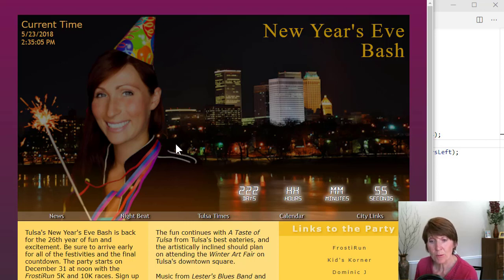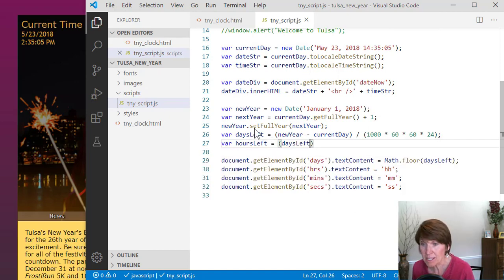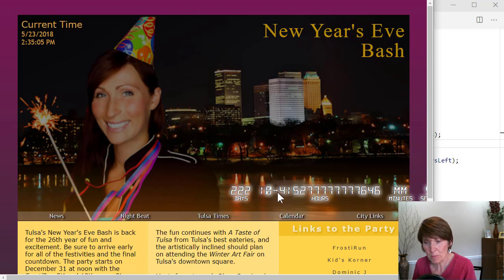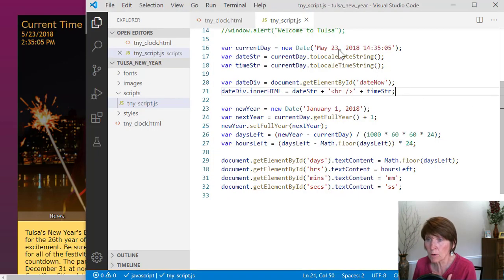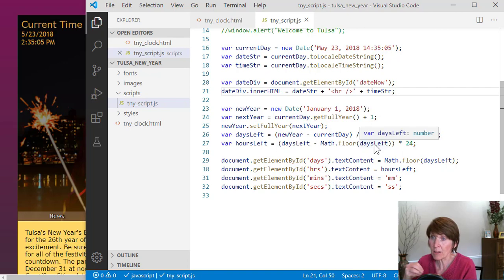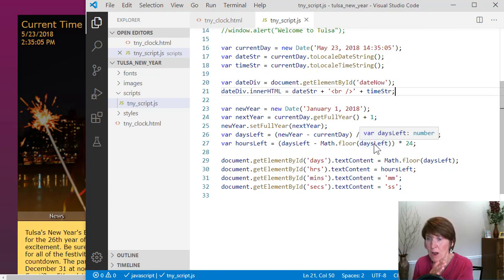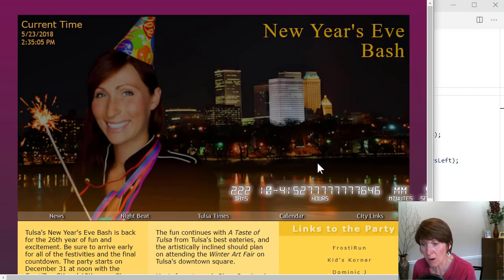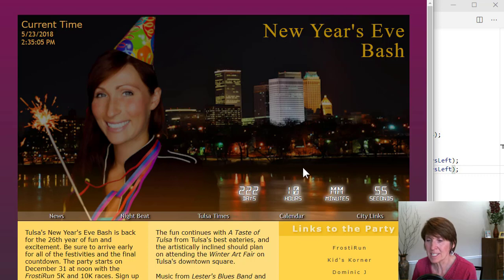Computing and Displaying the Hours Left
Compute and display the hours left until the new year.